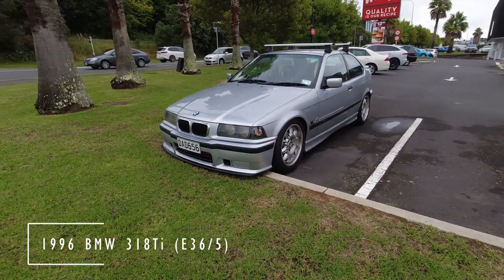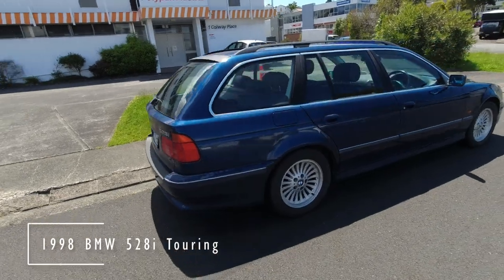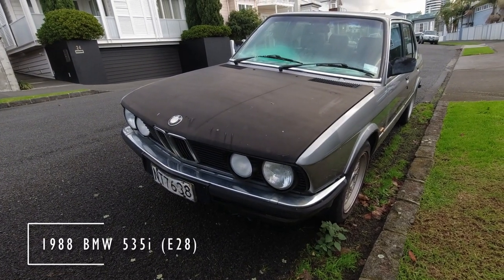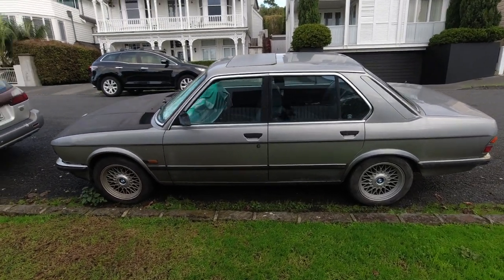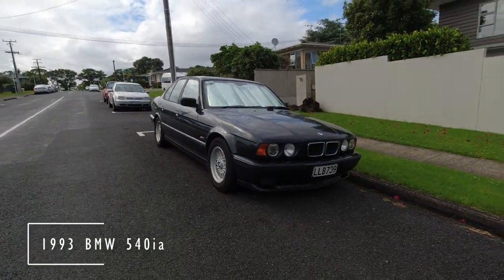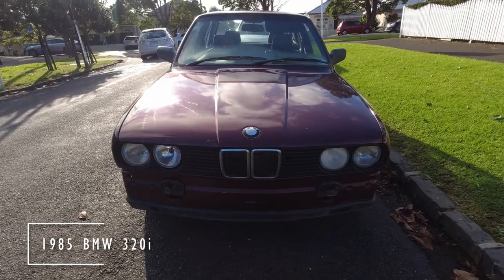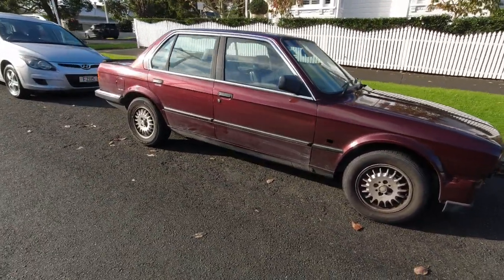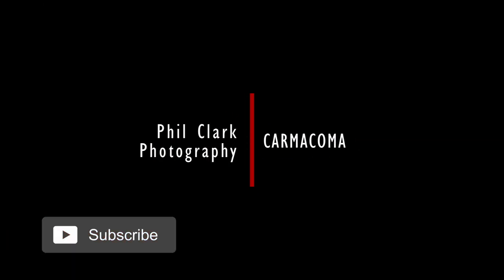Five BMWs You Don't See Anymore | CarmaComa Project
Finding some older, rarer and interesting BMWs still around on the streets today. Blending my passion of photography with carspotting this documentary 'CarmaComa' series aims to bring this to life for all to enjoy and share.

I use a combination of Leica SL and Q2 cameras for dedicated photography shoots, along with iPhone to capture adhoc images.

Chapters:
00:00 Intro
00:19 1996 BMW 318Ti (E36/5)
01:01 1998 BMW 528i Touring (E39)
01:35 1988 BMW 535i (E28)
02:55 1993 BMW 540i (E34)
03:30 1985 BMW 320i (E30)